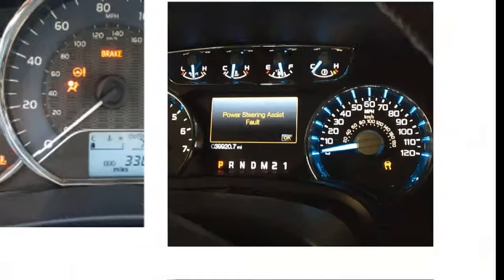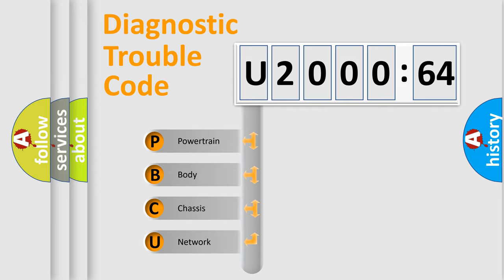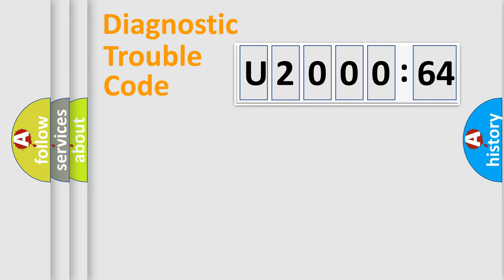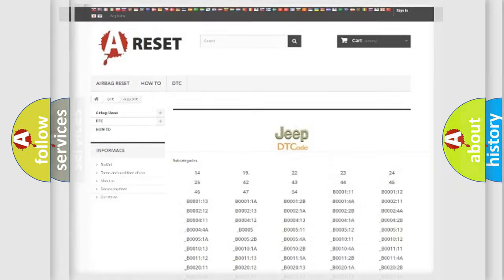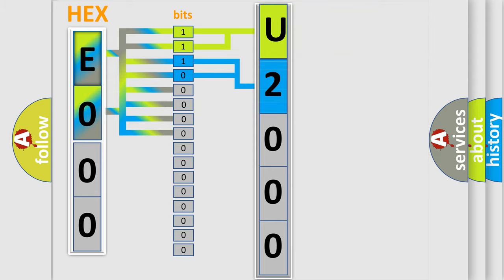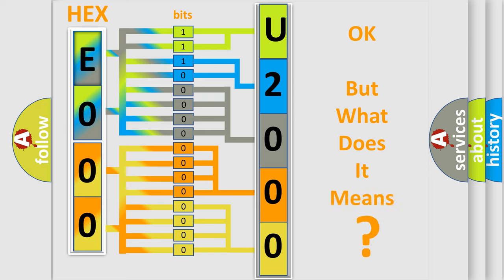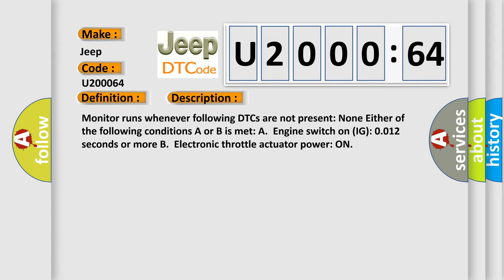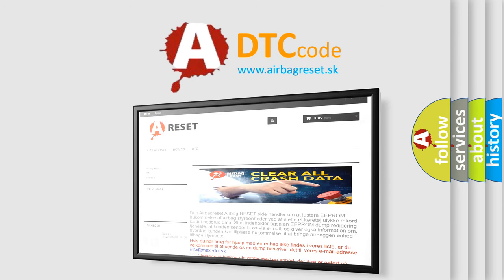DTC Jeep U2000-64 Short Explanation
Contents:
0:21 Basic DTC analysis according to OBD2 protocol standard.
1:48 Insight into programming
2:58 A diagnostically understandable description of the Diagnostic Trouble Code
3:05 Basic error definition

Make:
Jeep
Code:
U2000 64
Definition:
ThrottleorPedal Position SensororSwitch "A"or"B" Voltage Correlation
Description:
Monitor runs whenever following DTCs are not present: None Either of the following conditions A or B is met: A.Engine switch on (IG): 0.012 seconds or more B.Electronic throttle actuator power: ON
Cause:
 Short between VTA1 and VTA2 circuits Throttle position sensor (built into throttle body) ECM
Failure Type: